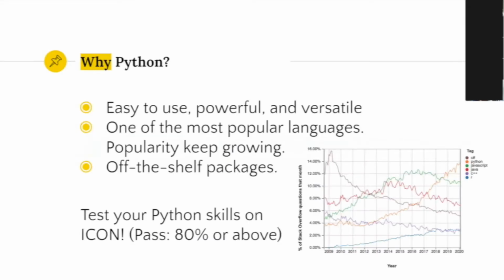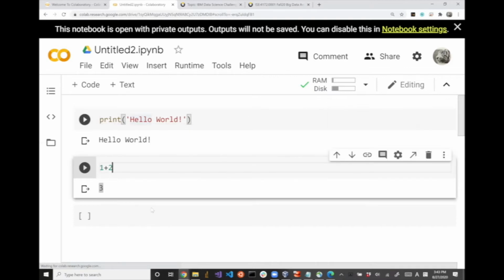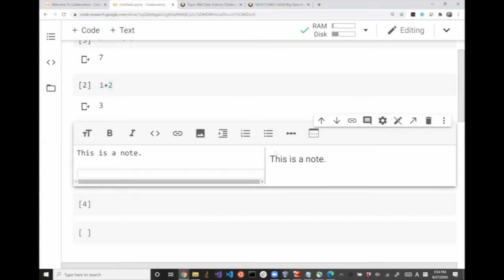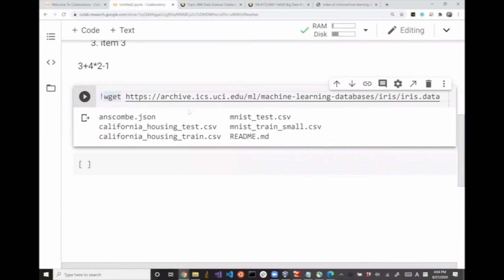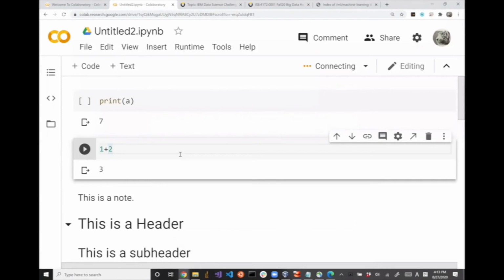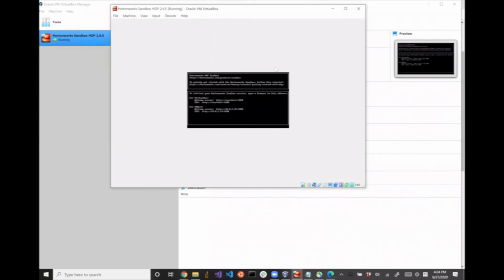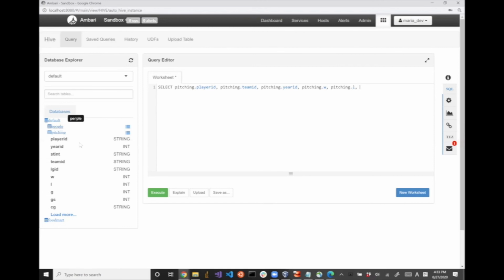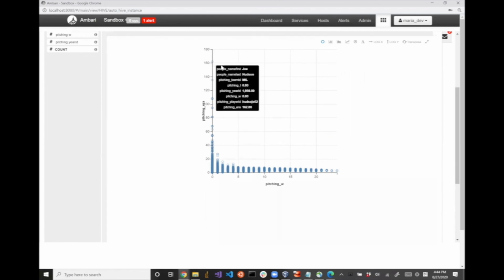1-3. Introduction to Google Colaboratory, Sneak Peek of Hadoop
Live recording of the lecture on August 27, 2020.